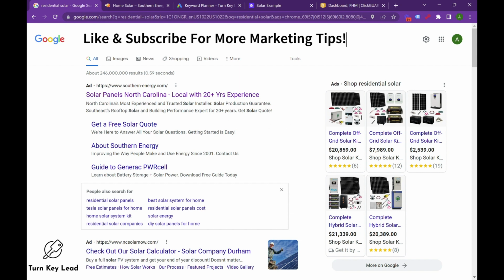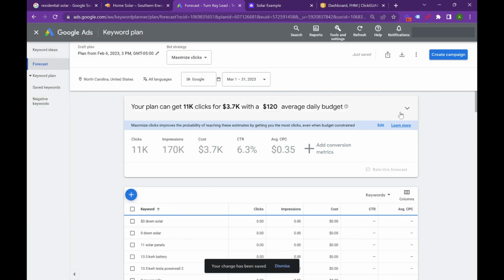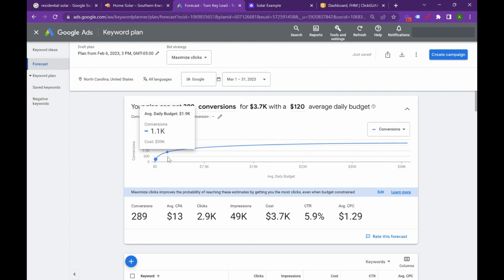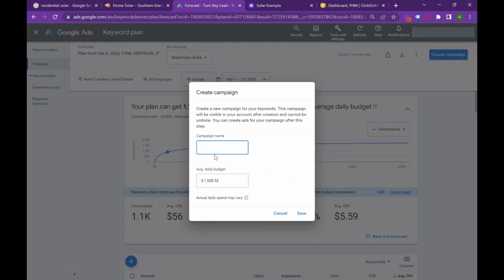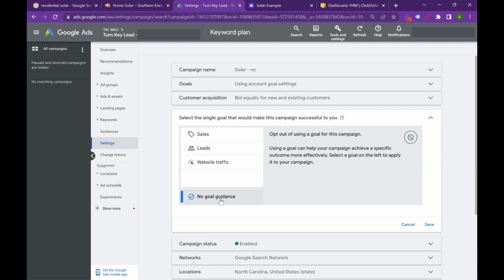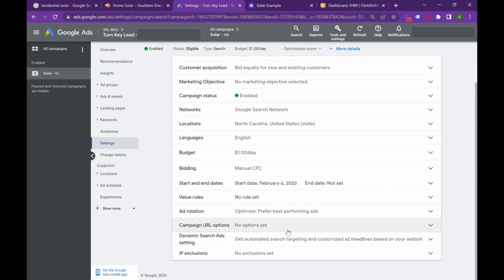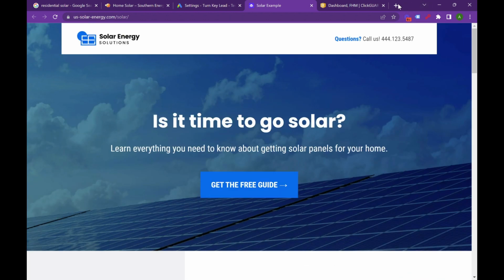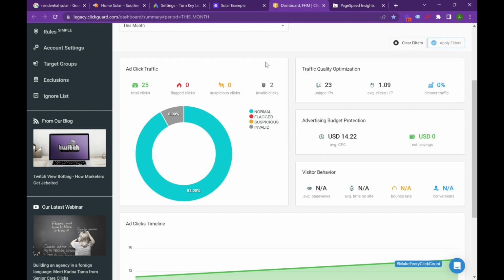Generate Solar Leads Using Google Ads: Google Ads Solar Lead Gen Tutorial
How do you generate Solar leads with Google Ads and search engine marketing? In this solar lead gen video, we break down advanced tools and tactics that help generate quality solar leads using Google Ads for below market price. Learn how the biggest companies in the country are generating sustainable Solar leads using Google Ads.

From  massive keyword libraries, to unique audience development, Turn Key Lead has successfully generated Solar lead in some of the most competitive markets.

Google Ads is the best lead generation tool for Solar leads under market price for a many reasons:

1. Google allows you to generate exclusive Solar leads using Google Ads.
2. You can get hyper targeted using audience layering and negative keywords.
3. Google's algorithms get smarter as you generate conversions. This creates a sustainable lead gen machine.

Why use Google Ads to generate solar leads? Generating solar leads using Google Ads gives your business and exclusive marketing system that is scalable. Learn how to target your customer, serve relevant text ads, and increase sales.